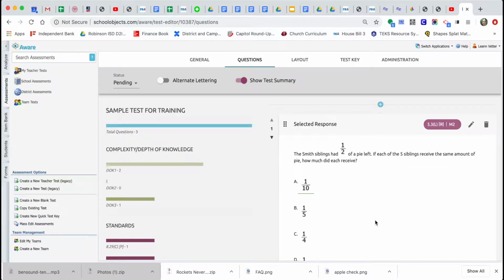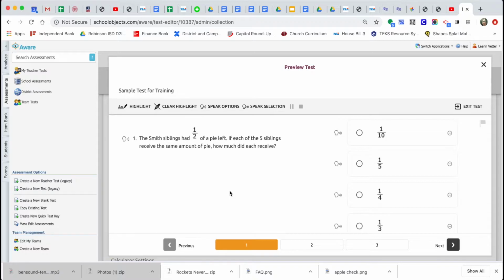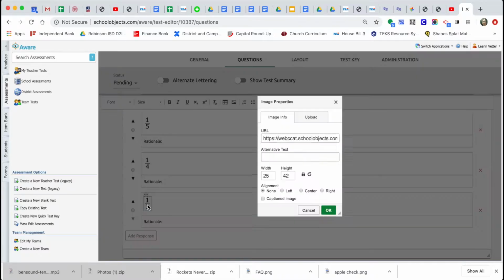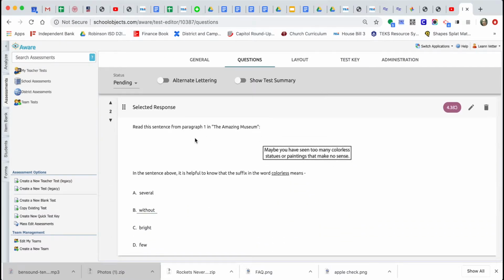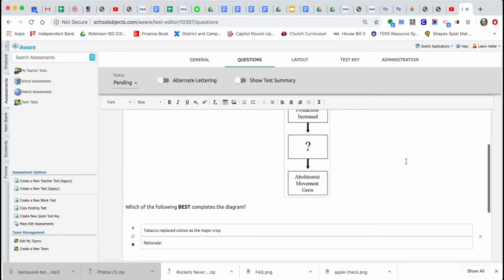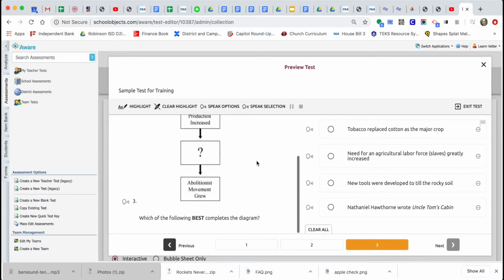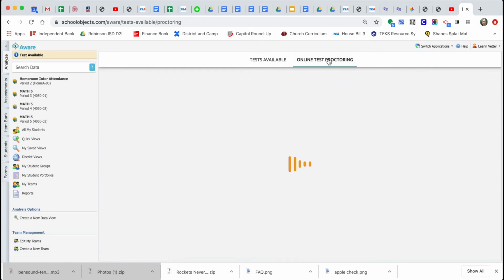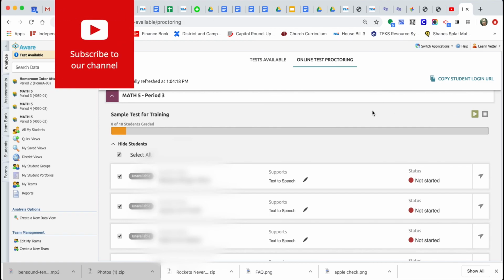Eduphoria: Online Assessment